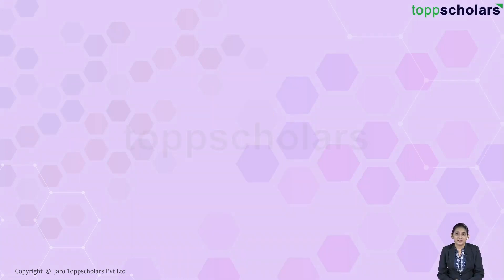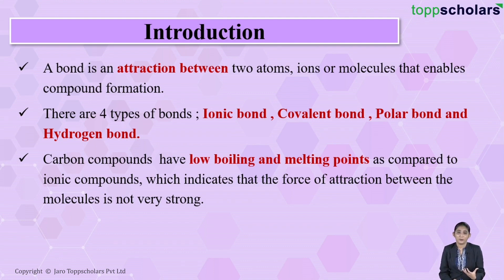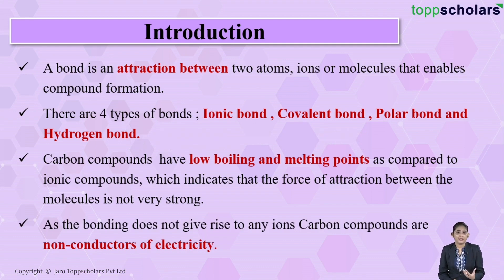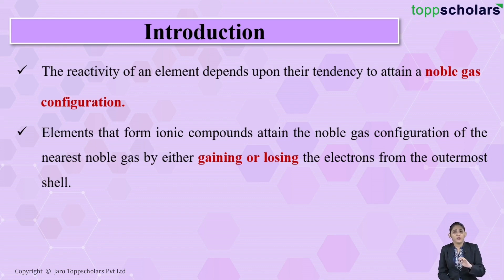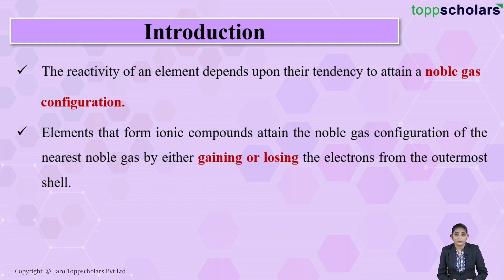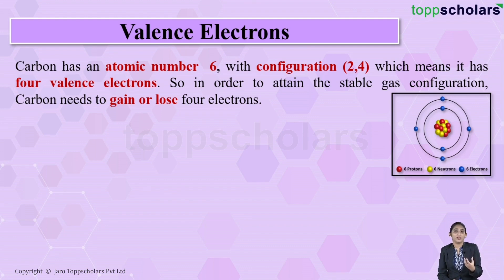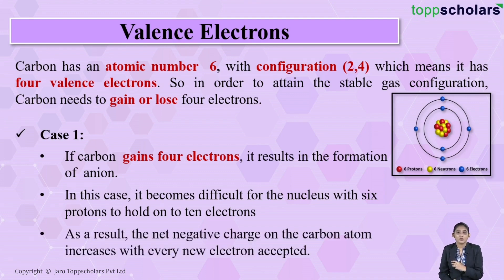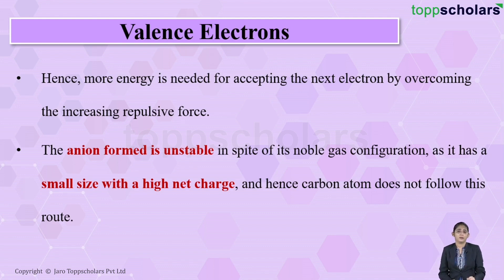Bonds in carbon compounds | Chemistry | Covalent bonds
The reactivity of an element depends upon their tendency to attain a noble gas configuration. Carbon is tetravalent because it has four electrons in its valence shell. To achieve the noble gas configuration, it shares these four valence electrons with four atoms of hydrogen. Bonds that are formed by the sharing of an electron pair between two atoms are called covalent bonds. This video explains the formation of covalent bonds in hydrogen molecule, oxygen molecule and methane molecule.